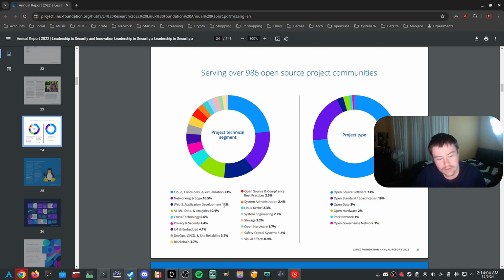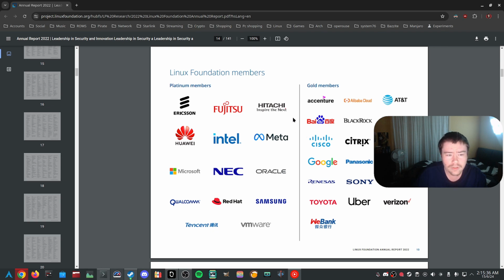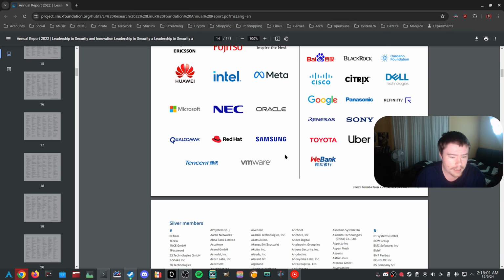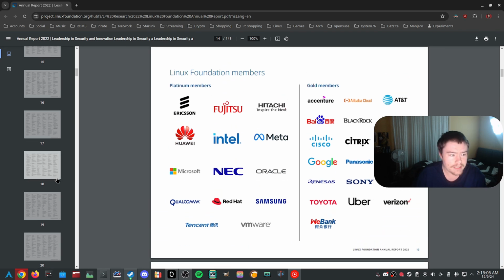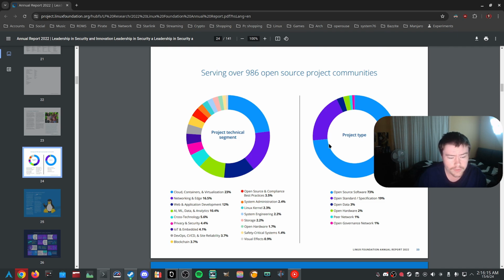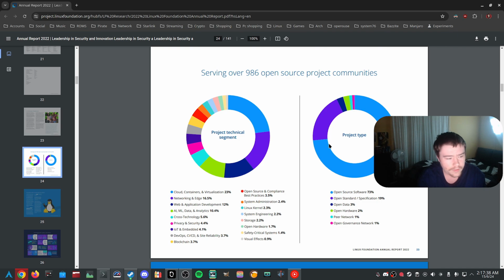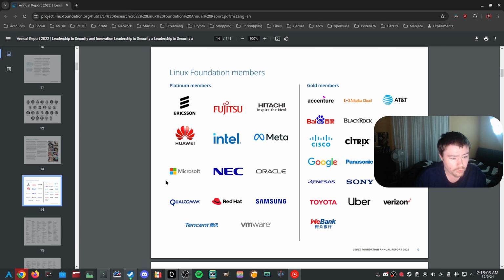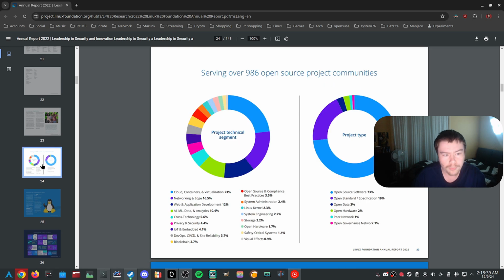Linux Desktop, The Problems.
Nulla  Supporter ✨
Whermerson Rodrigues✨

0:00 - Intro
00:50 - Corporate funding issues
07:50 - Software support issues
11:00 - Kde barely making enough
13:52 - Security of the desktop
17:05 - DONATE :)
18:22 - Conclusion
19:00 - Outro